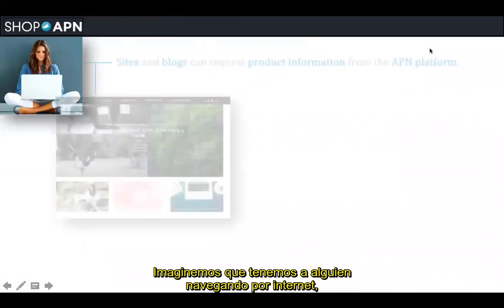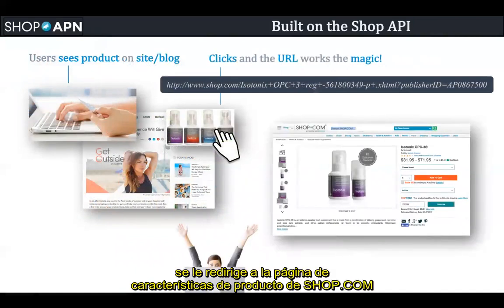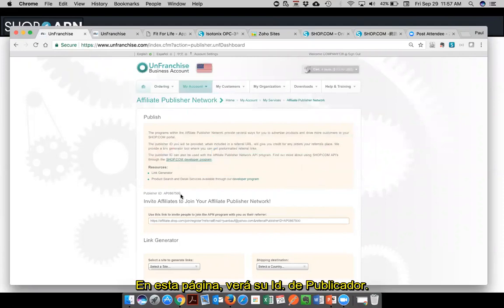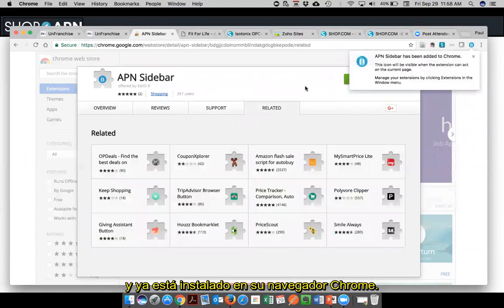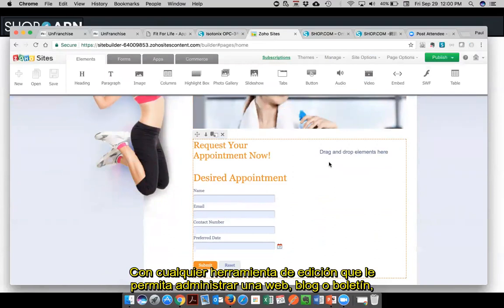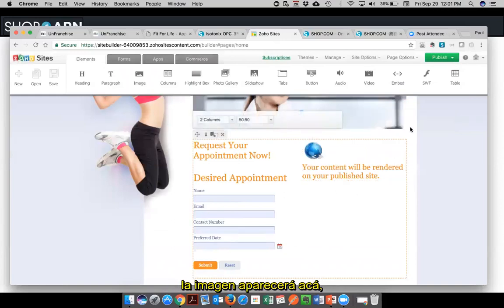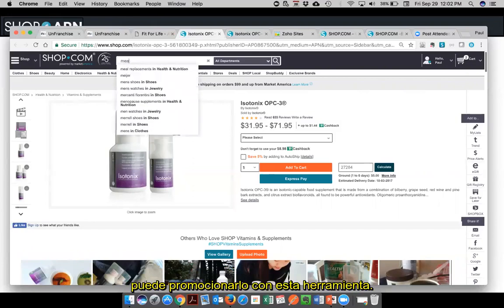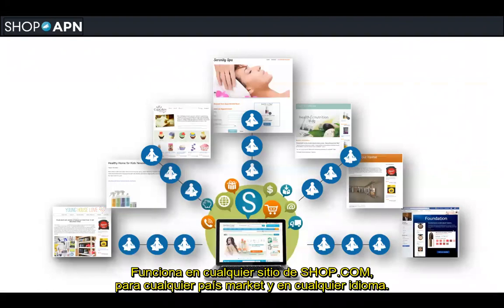APN: How to use the APN Sidebar Chrome Extension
A step-by-step demonstration of the APN Sidebar Chrome Extension